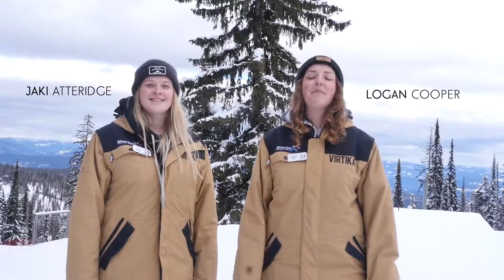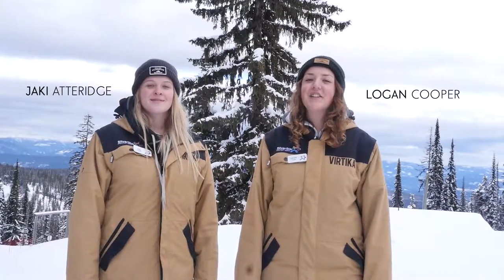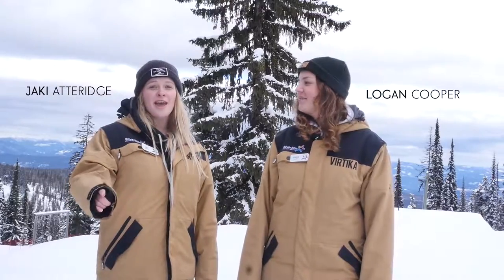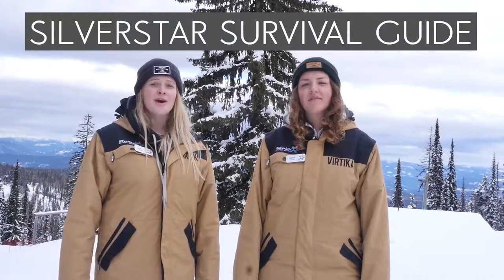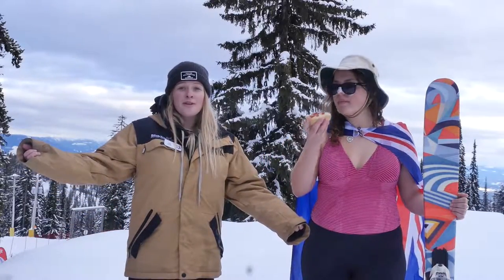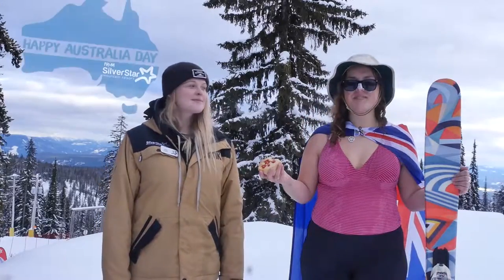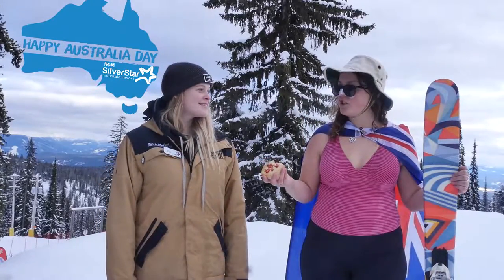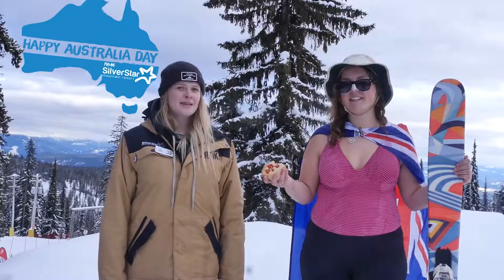SilverStar Survival Guide to Australia Day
SilverStar Mountain Resort is British Columbia's 3rd largest ski resort boasting over 3,282 acres of ski & snowboard terrain spread across 4 mountain faces. Steeped with the mining heritage, SilverStar was recently voted the Best Ski Resort in the Okanagan for the 4th year in a row. In addition to overall Best Ski Resort, SilverStar was named the Best Family Resort, Best Tourist Attraction & Best Place for Adrenaline Rush!

SilverStar enjoys over 7 metres (23 FEET) of annual "champagne" powder snowfall. With four distinct mountain faces and 132 runs, the progressive terrain, powder and immaculate grooming will be sure to satisfy every level of skier or snowboarder.  For the more adventurous, the backside of the mountain offers an uncrowded paradise of over 1,900 acres of steep and deep, black and double black diamond runs.

The colourful mid-mountain village offers true ski-in, ski-out access to the slopes, and Canada’s first all-inclusive lift ticket provides affordable, family-friendly fun for guests with unlimited access to seven fun activities: skiing, snowboarding, 105 km of Nordic skiing trails, snowshoeing, fat biking, tubing and skating.

You can do it all at SilverStar Ski Resort.

For more information or to book your on mountain accommodations please